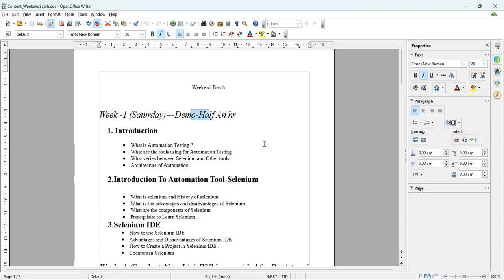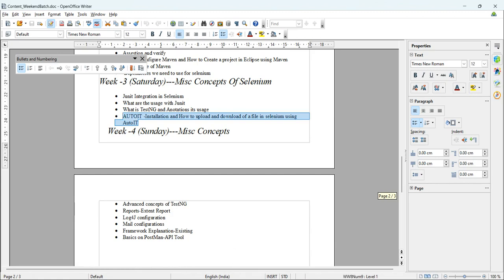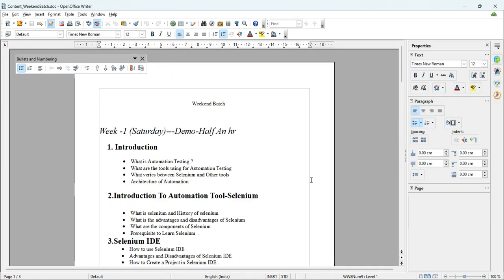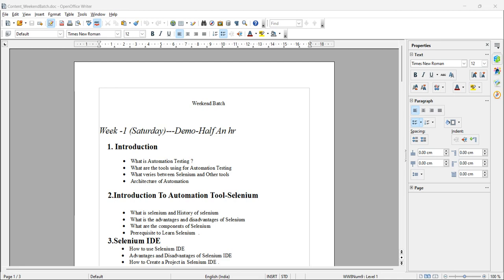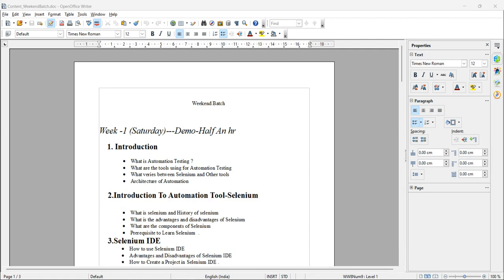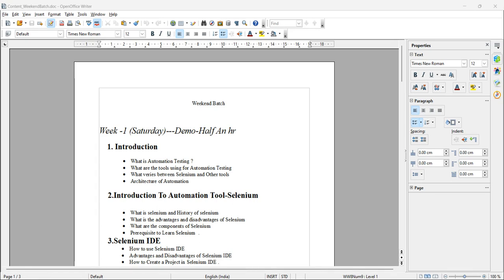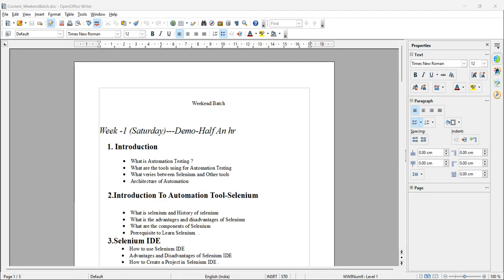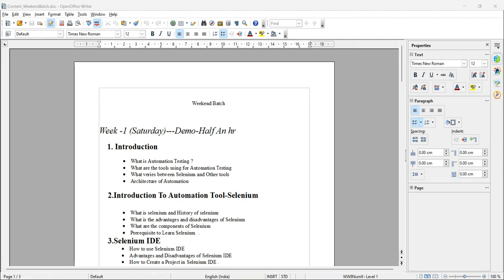Selenium Demo Session#06012024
Hi viewers,
 Started selenium weekend batch on Selenium tool .Please watch the demo .If You are intrested Please filll the form accordingly,